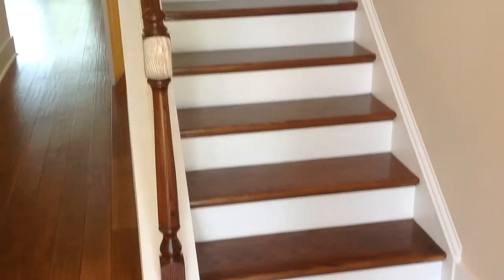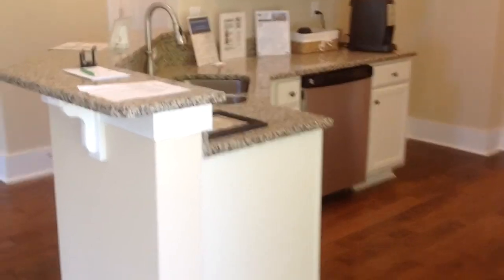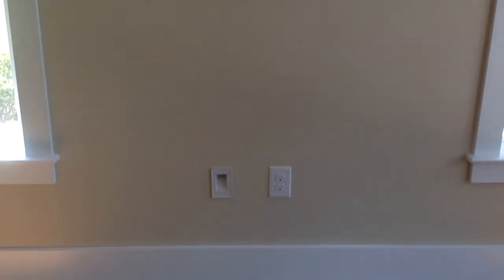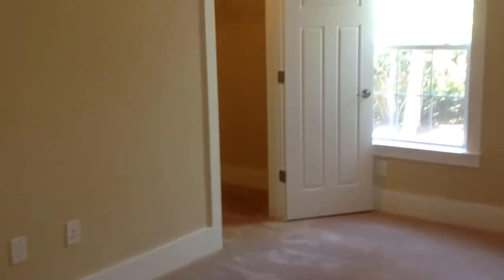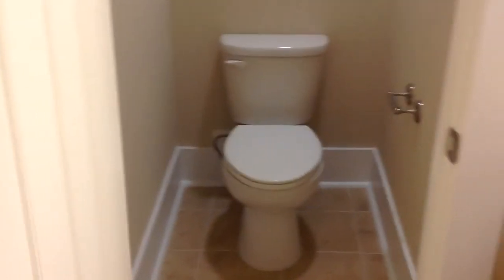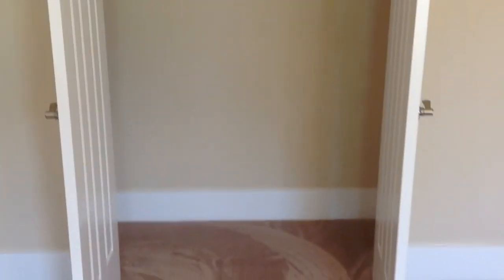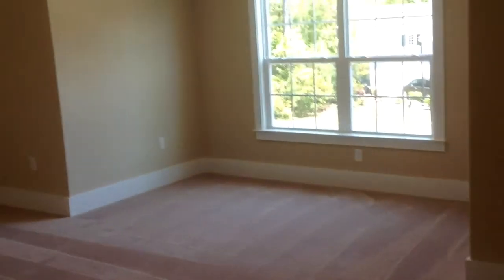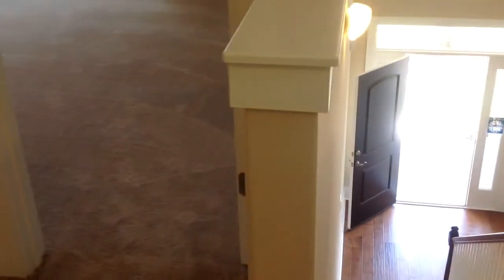trim 1C2BAB29 08DB 4EE4 A18C 37F04071DEFB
Pinehurst Lot 55 Hunters Grove